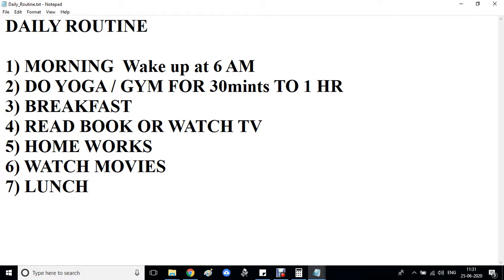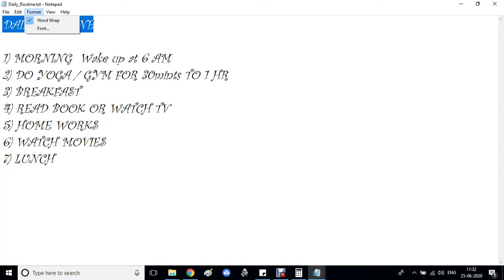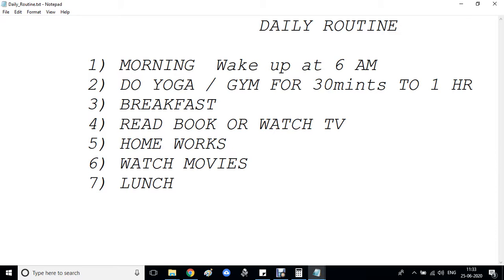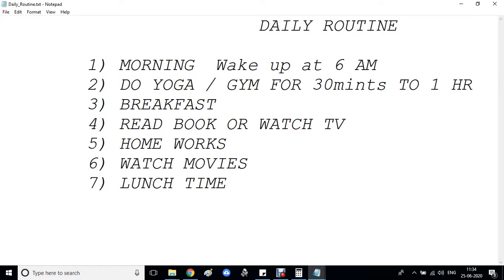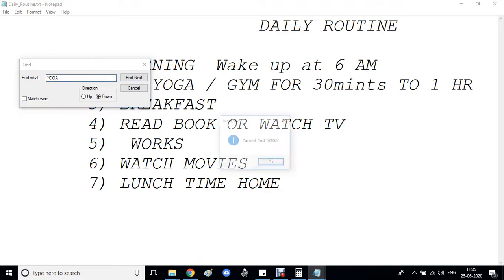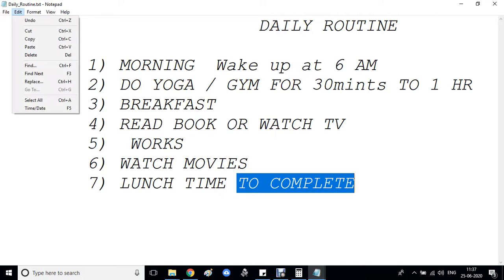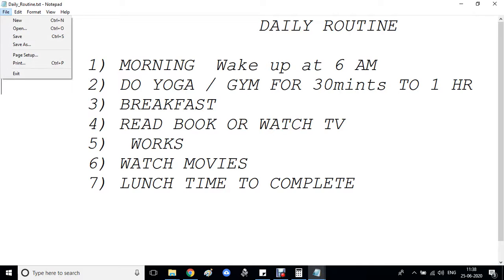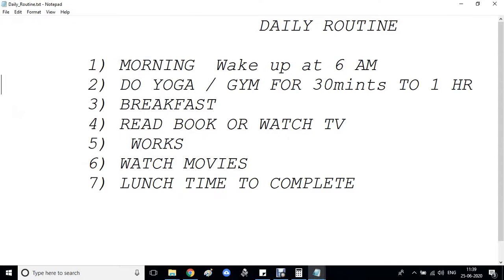Notepad Tutorial Part 2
Notepad Tutorial Part 2, In this Notepad Tutorial Part 2 video you will learn about different concepts of notepad like edit tab options cut, copy, paste, undo ,redo,delete, find,find next,goto select all, time/ date options.
Format Tab different options like Word wrap, Font. In Font option Sub options Font,Font style, font size..etc